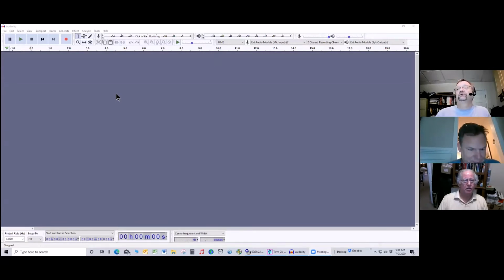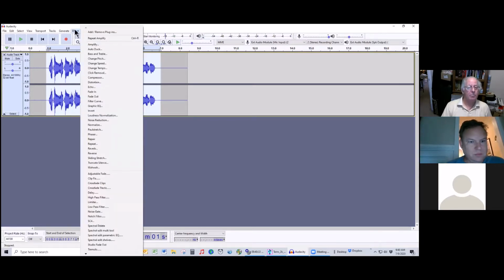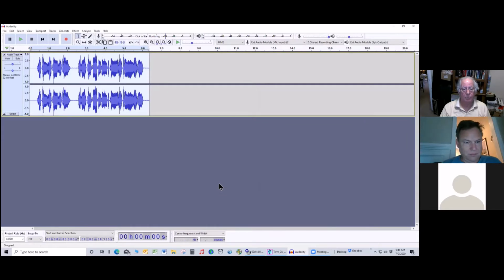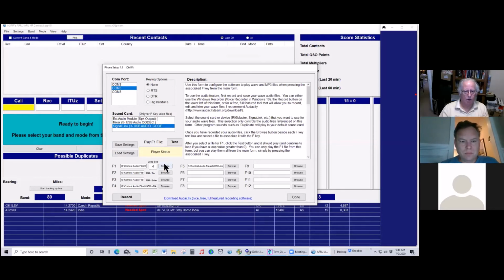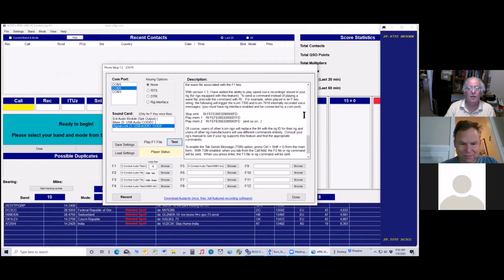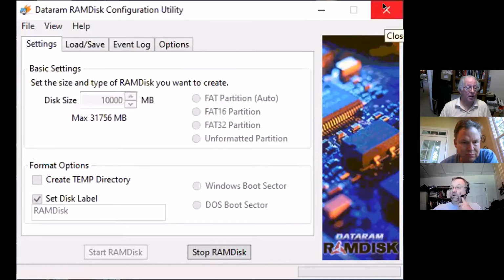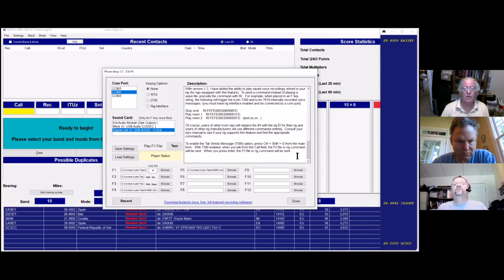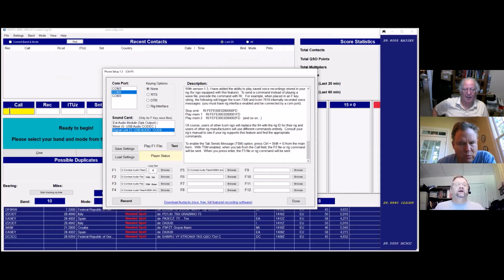Audio Files for Contesting K4BBH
K4BBH walks through a quick overview on how to create audio files for contesting, and how to set up N3FJP with the audio files